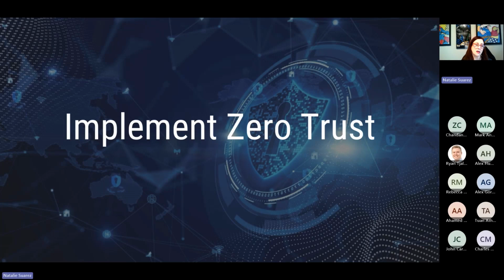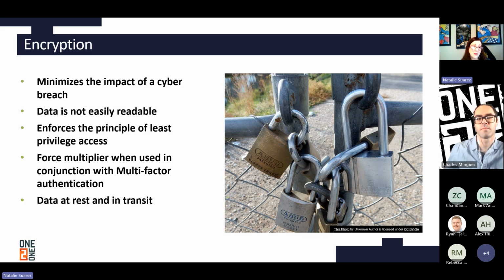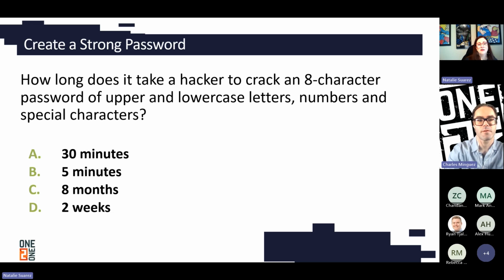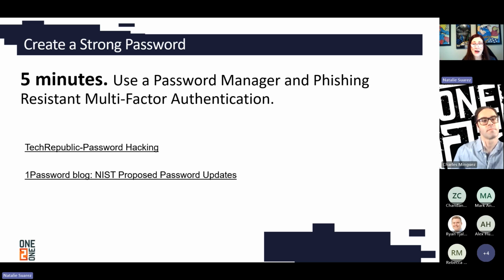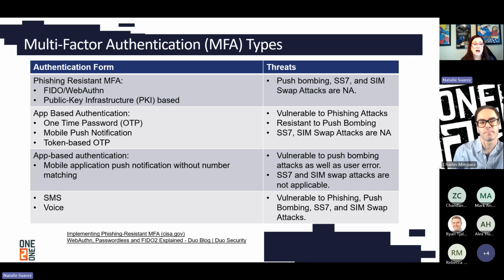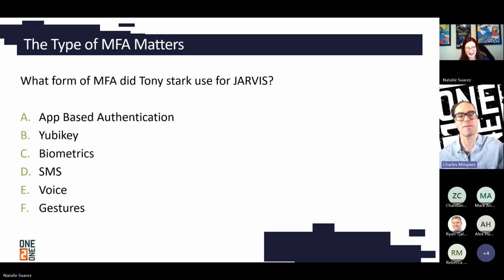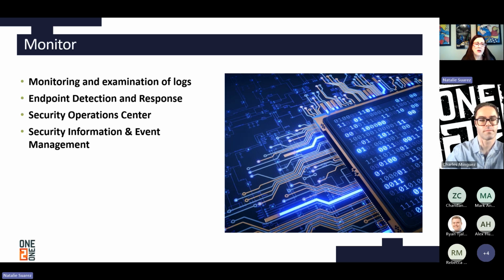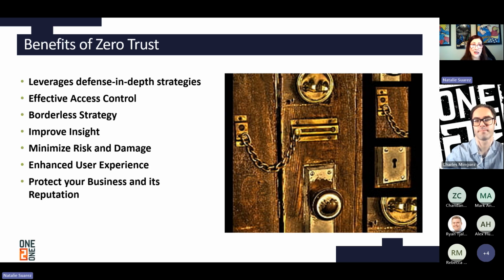How to Implement Zero Trust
Cybersecurity isn’t what it used to be.
🔹 Hackers no longer “break in”—they log in.

🔹 AI-driven tools crack passwords in minutes.

🔹 Even strong passwords can’t protect you if they’ve been leaked.

The solution? Zero Trust.
✅ Strong MFA (not SMS-based!)

✅ Context-aware access controls

✅ Encryption & password managers

Security isn’t just an IT issue—it’s a business survival strategy.
Are you implementing Zero Trust yet?